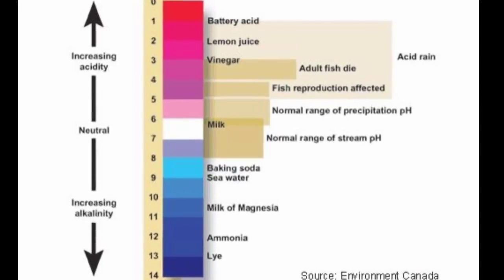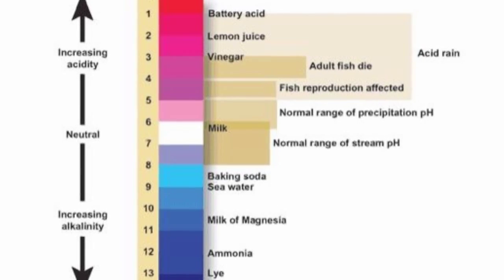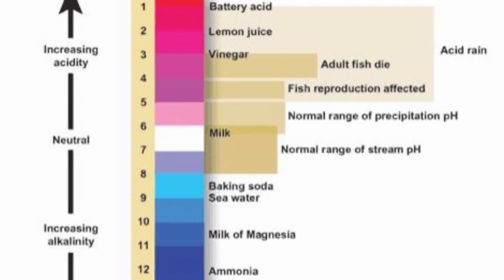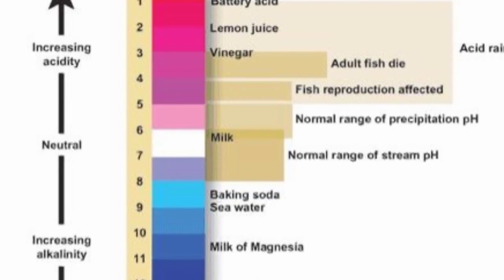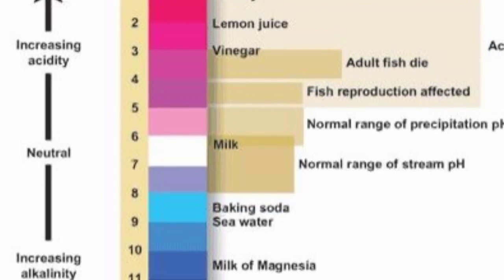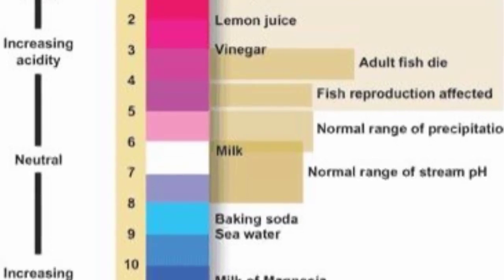2015 10 13, Freshwater Fishing Club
Jim Sweatman of FWC, NE Div explains that the Florida Strain Bass is different that the Northern Strain Bass.  He also introduces water Ph as an important variable with higher value being better than lower.